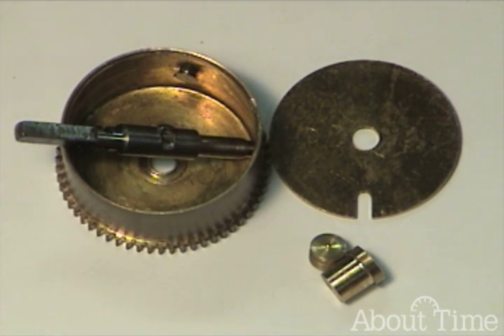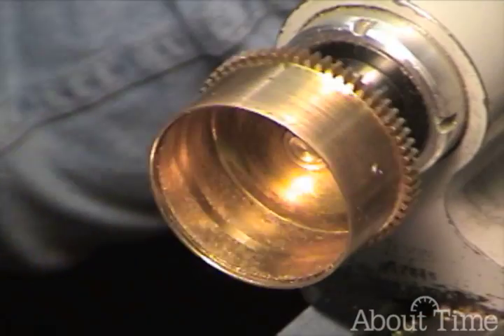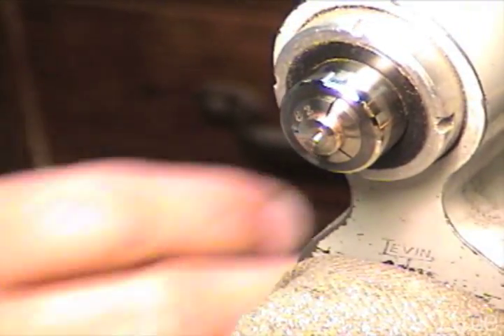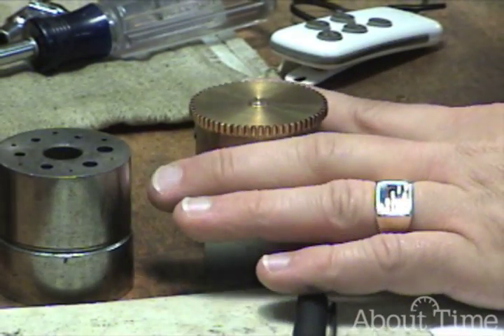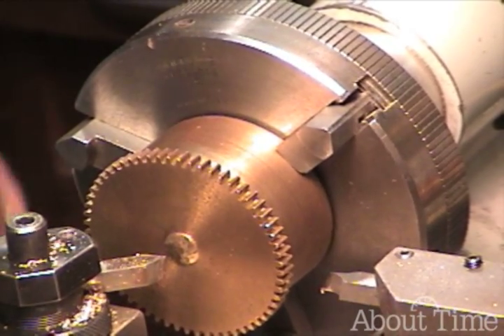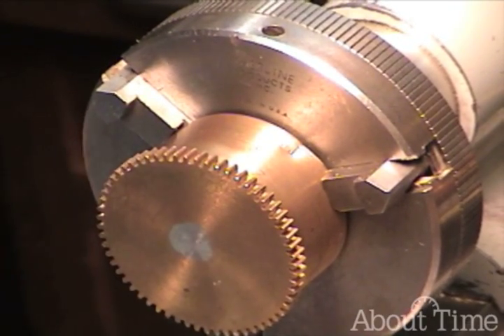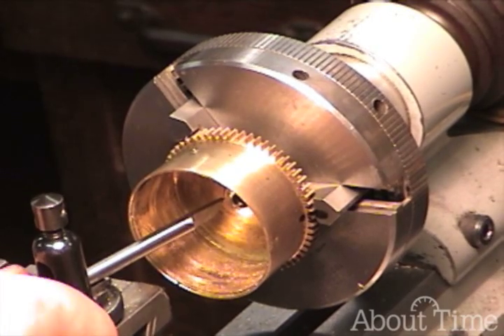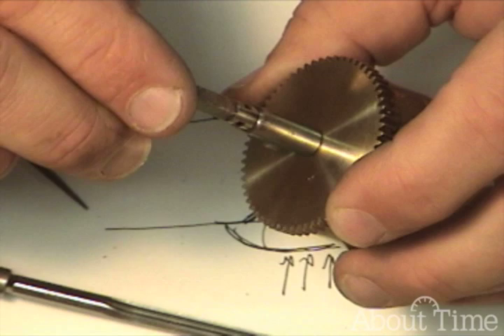ClockClass - Bushing a Barrel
This tutorial from the ClockClass DVD selection, "Bushing a Barrel," shows an advanced technique for restoring an important antique clock part.